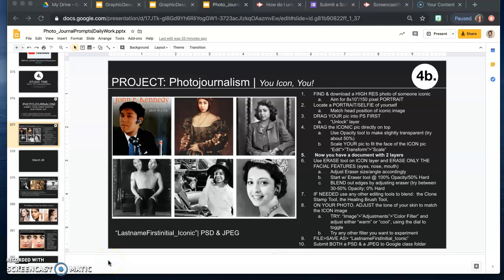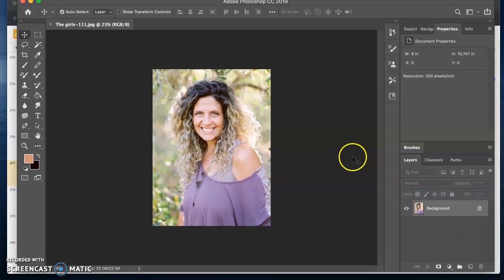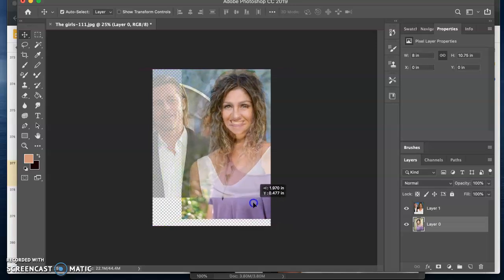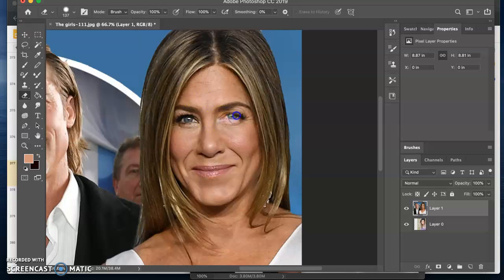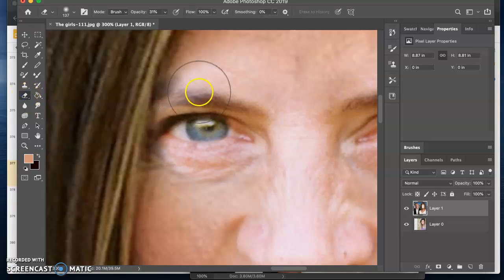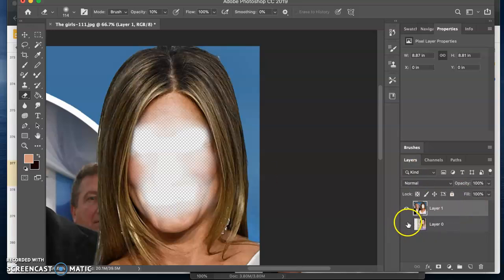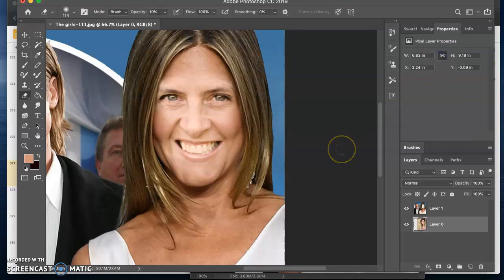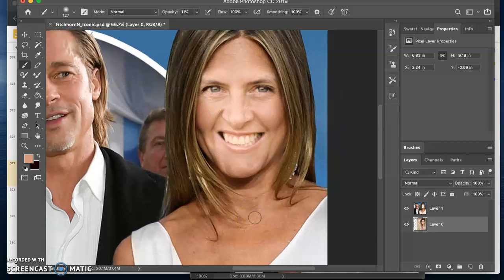Photography Tutorial: "Iconic"